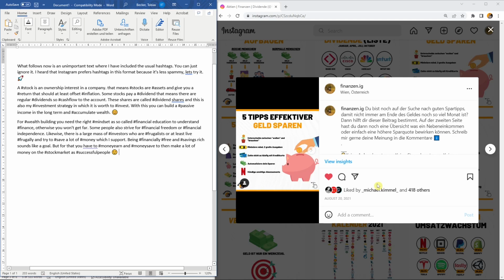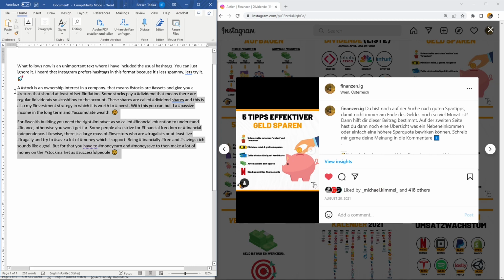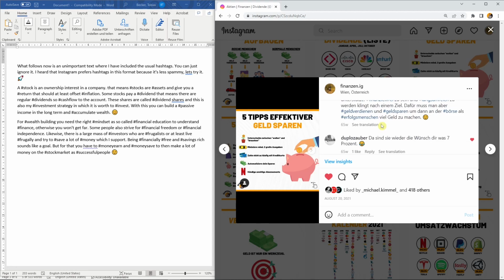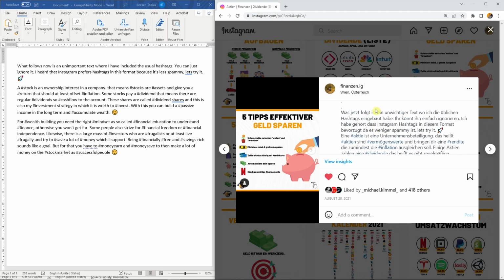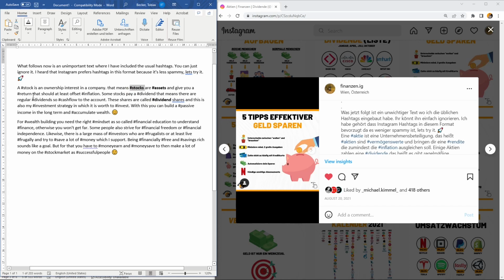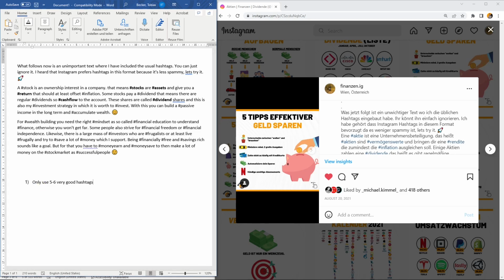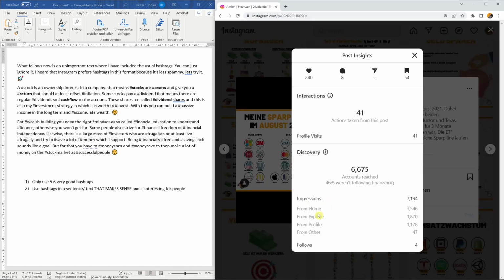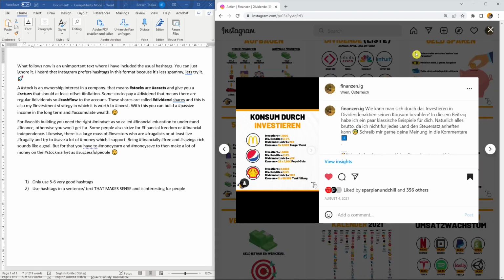Hashtag text as spam protection | Instagram Tutorial